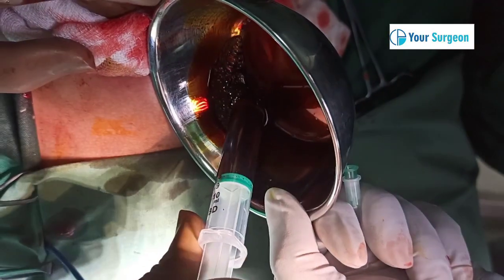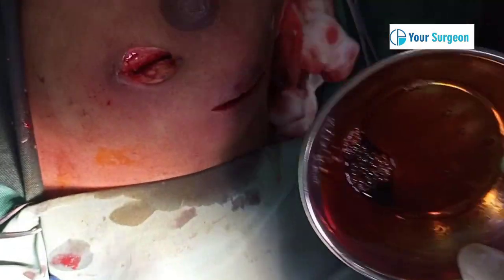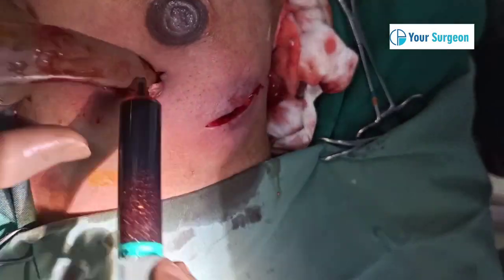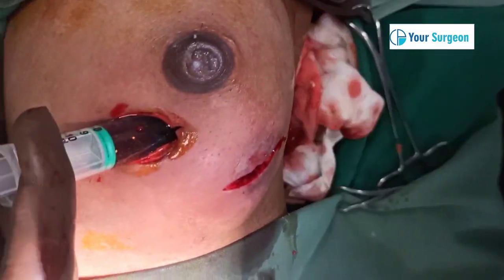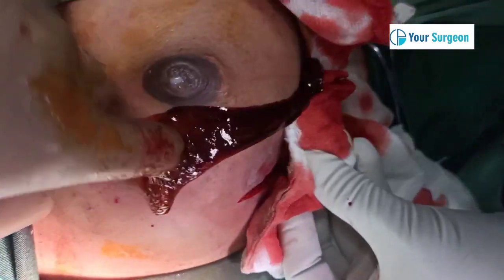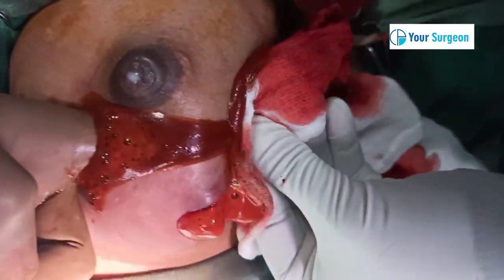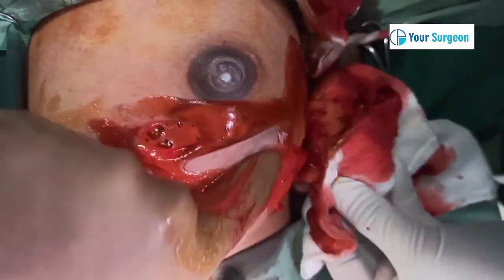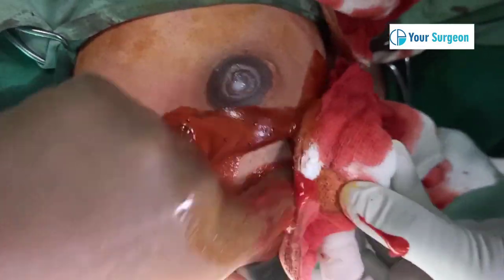BREAST ABSCESS TREATMENT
BREAST ABSCESS SURGERY - INCISION & DRAINAGE FOR TREATMENT BY OPERATION.
WHAT IS LACTATIONAL MASTITIS & BREAST ABSCESS & STEPS OF SURGERY ?

Among India's top General Surgeon, Dr Chintan B Patel narrates Breast Abscess management by operation